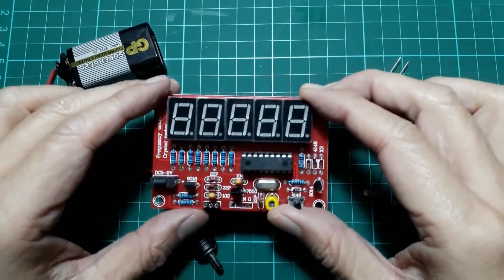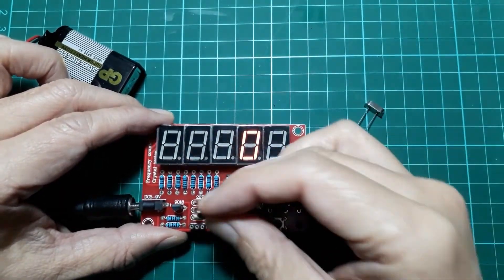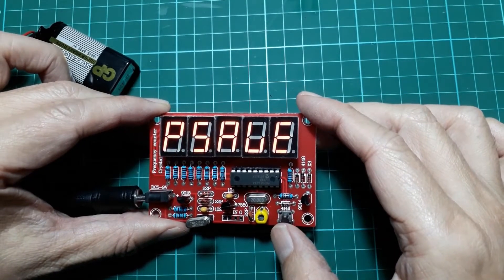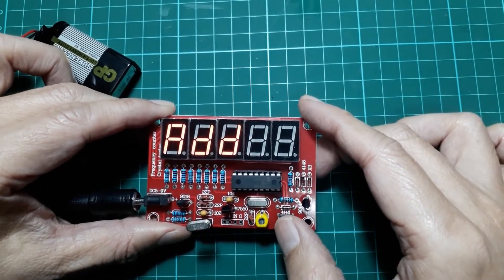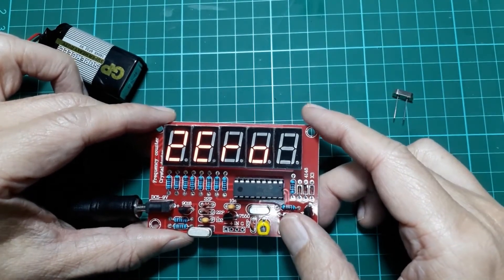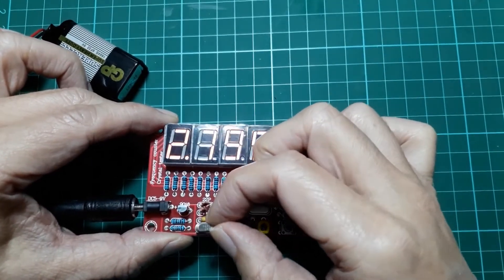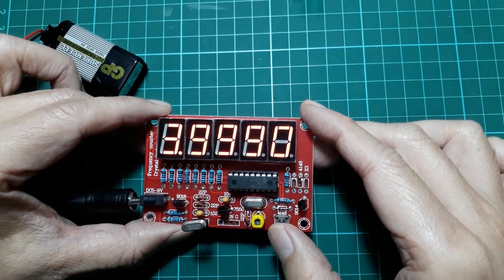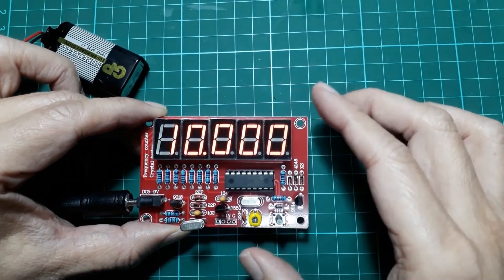Frequency Counter Kit - Programming Function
A walk through of a programming function of a frequency counter kit.
The programming function includes adding or substracting a number to the measured frequency result, as well as toggling a built-in power save. The power save mode shuts off LED display when there's no significant frequency change over a period of time.